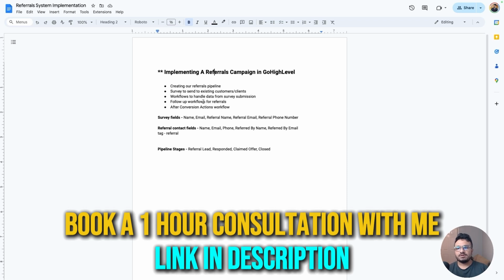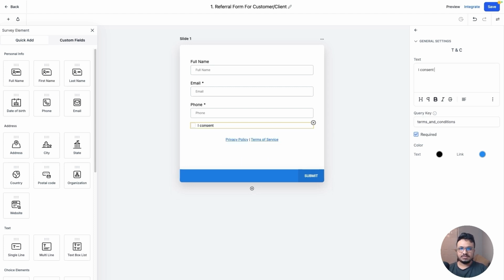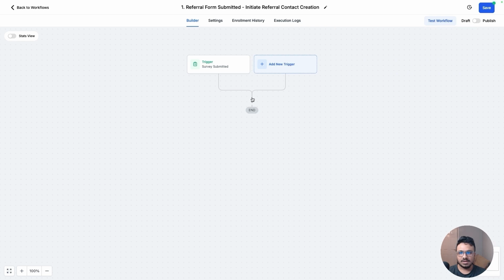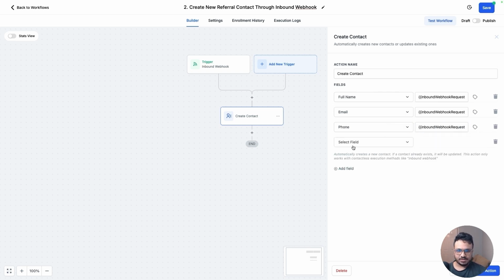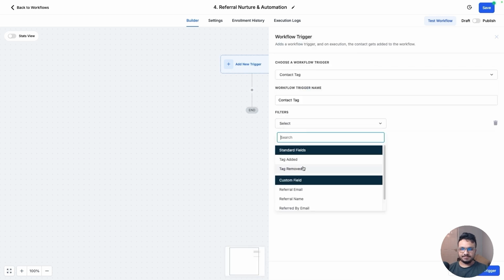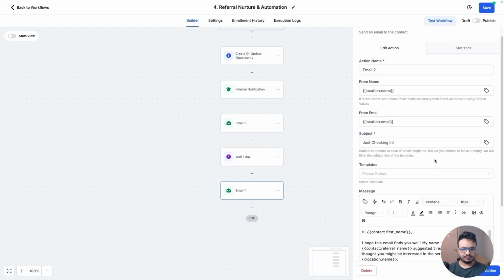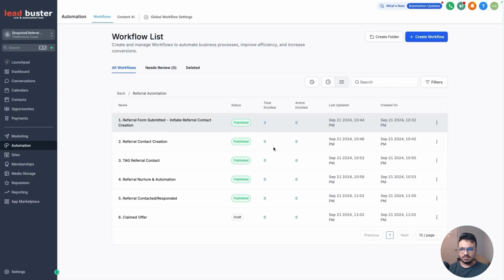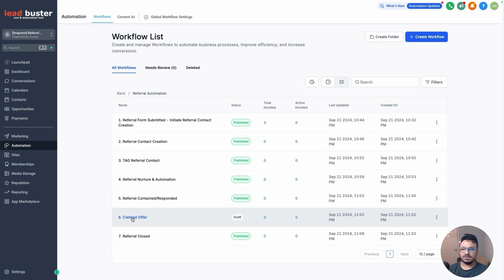Implementing a Referral System In GoHighLevel + FREE SNAPSHOT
FOR
✅ Weekly Coaching
✅ Members-only Discounts

0:00 - Introduction
0:42 - What Will We Implement
2:58 - Creating Pipelines, Surveys, and Custom Fields
8:23 - Creating The Automation